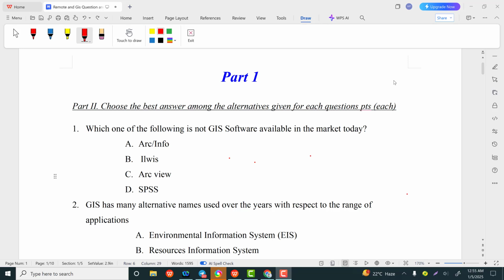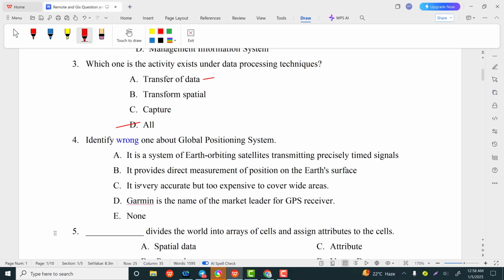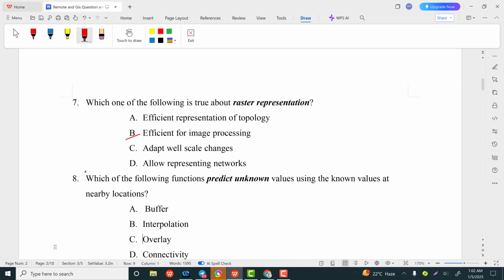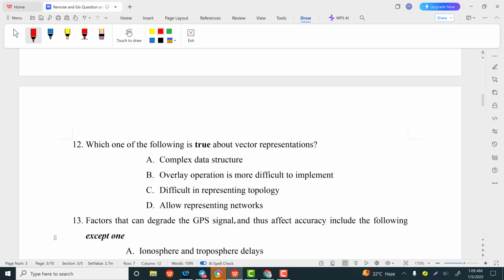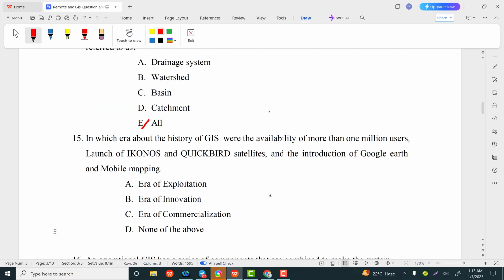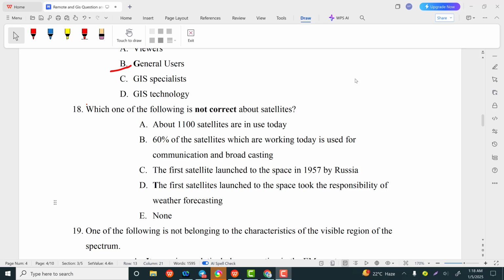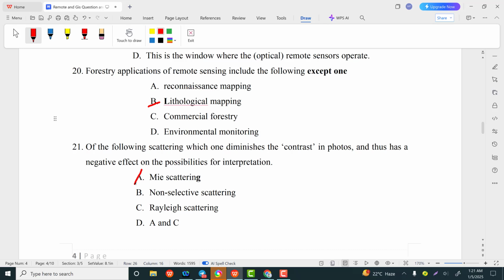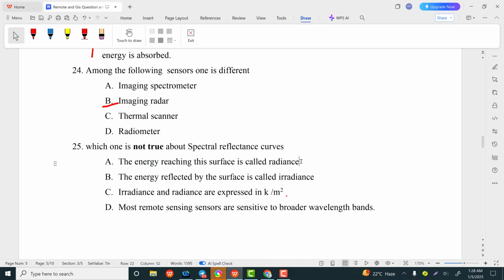GIS & Remote Sensing Exit Exam Guide 2025: Must-Know Questions// Part 1